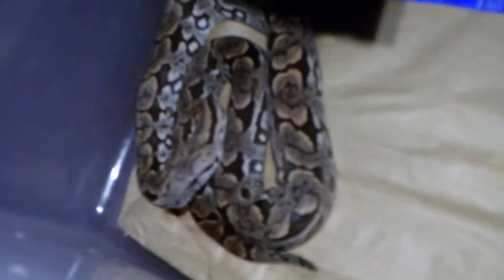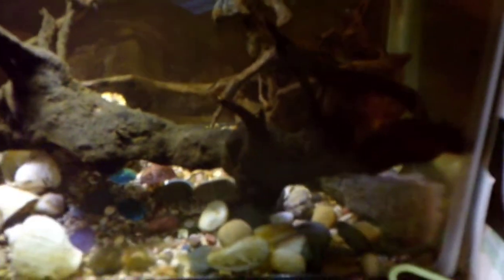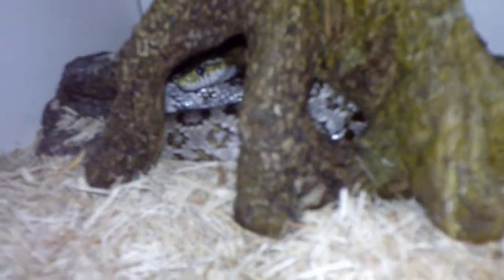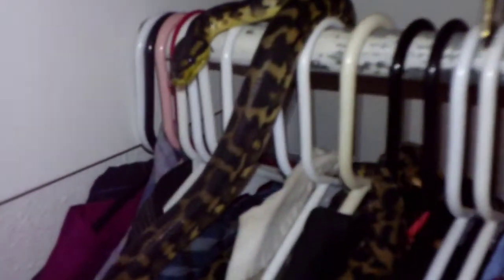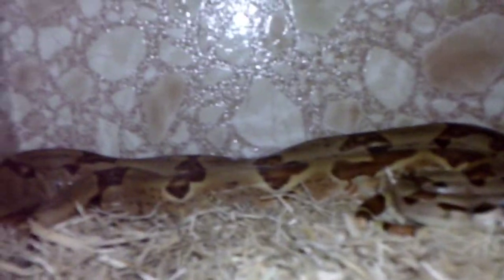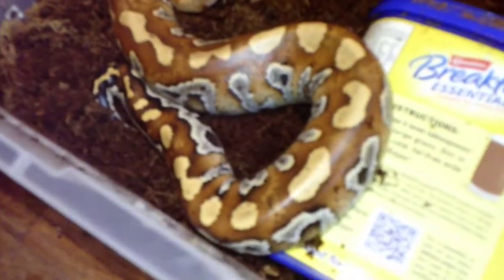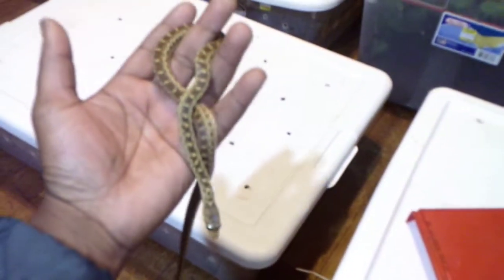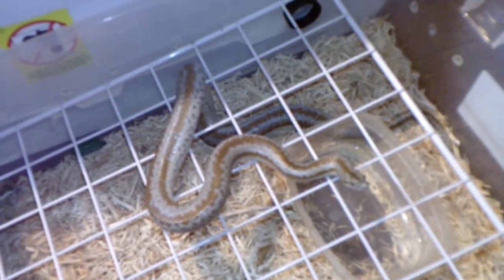Reptile Room Tour 2018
Welcome back to TWR! I finally got my room tour put together! Its not the clearest but I hope you enjoy! Future videos will include still photos of the animals for your viewing pleasure!  I forgot to show my shed collection lol I'll be sure to remember that next video lol.